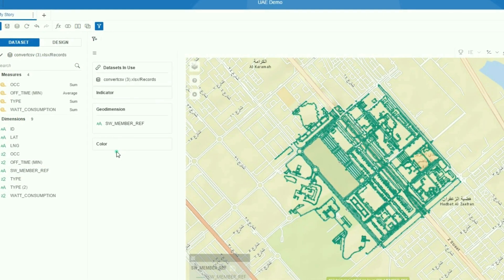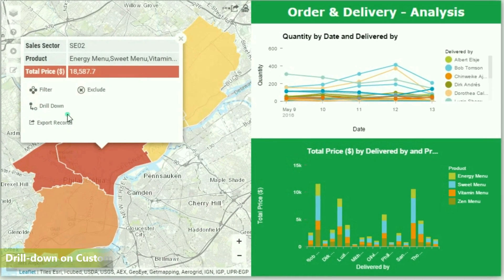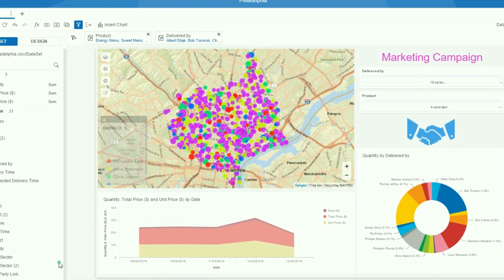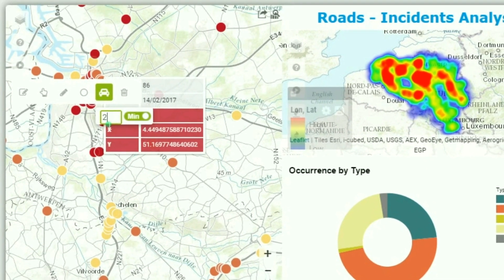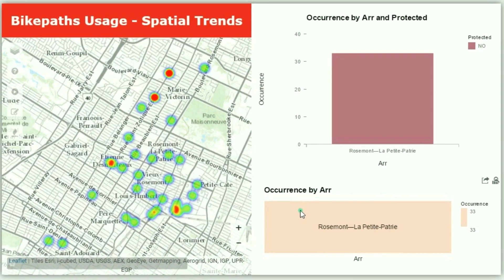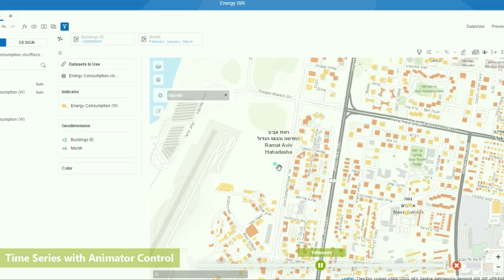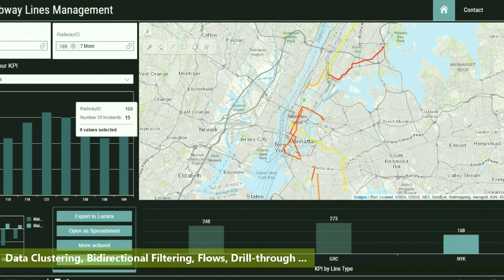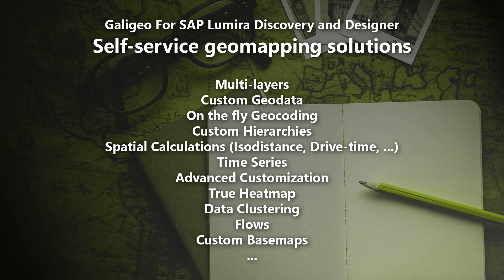SAP Lumira - Build Location-Driven Apps in No Time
SAP Lumira 2.x GeoAnalytics is powered by Galigeo, the world leader in Location Analytics software 🚀🌏.
This video showcases the core geo-features that are brought to anyone without requiring prior knowledge in geomapping.

Available for SAP Lumira Discovery and SAP Lumira Designer 2.0, 2.1, 2.2 and higher.
Works on SAP Lumira Discovery, SAP Lumira Designer ans SAP Lumira Server.

Create accurate views of your location data by simply drag and drop your dimensions.
Bring your custom geodata (shapefiles, ESRI, ...) or leverageof the built-in catalog of geodata, and take advantage of your custom hierarchies built within SAP Lumira 2.0.
Combine spatial calculations to spatial time-series to discover new insights and hidden trends.
Import your custom basemap from ESRI ArcGIS or WMS server and fully customize your maps.

Galigeo For SAP Lumira is a powerful, intuitive extension for discovering key insights and trends while taking advantage of the location dimension contained in your data. It contains the geocoding module showcased in this video.

Galigeo For SAP Lumira is certified by SAP.

Galigeo For SAP Lumira is the #1 GeoAnalytics extension for SAP Lumira.

Galigeo is the world leader in Location Intelligence software, providing a consistent GeoAnlaytics experience across all SAP BI portfolio.
Galigeo is an SAP Partner for more than 10 years, and an SAP Solution Extension Partner for more than 4 years.

Make sure to follow Galigeo on Youtube and other social media to stay up to date!